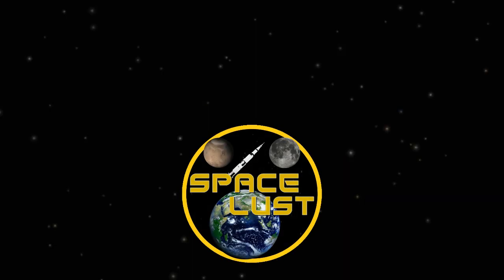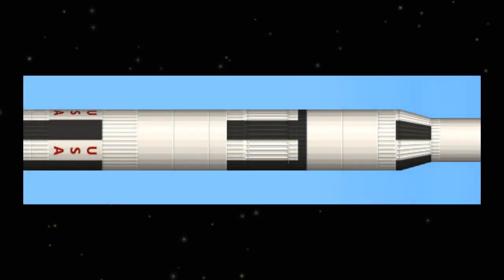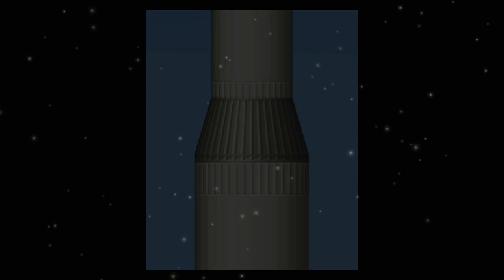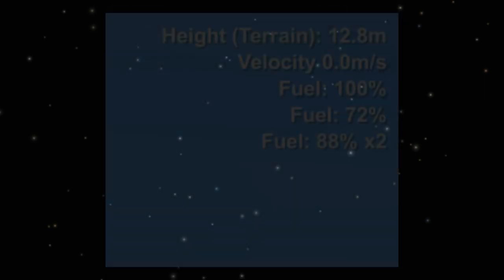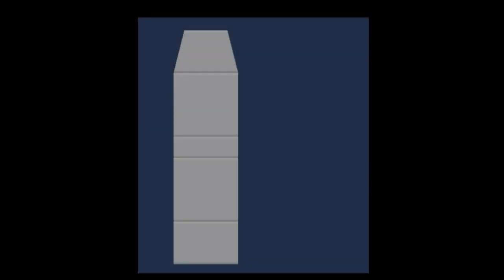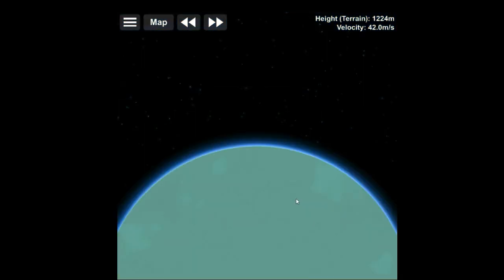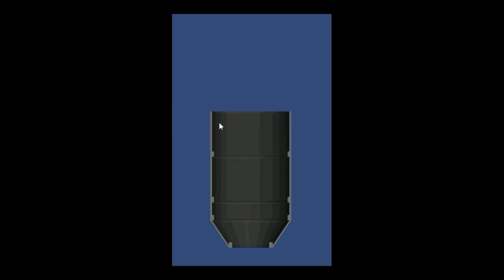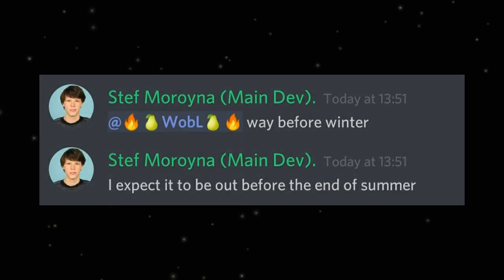SFS 1.5 UPDATE! + RELEASE DATE!! | Peeks and Leaks | SFS (Spaceflight Simulator)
Hey everyone, just thought of doing another video on the 1.5 update. This project took me the most time to finish - 10 days! I hope you guys like it. Watch this video, and PART 1 too, to know more about what we are going to see in the next update.

My Discord Server :
Space Lust - The SpacePhile